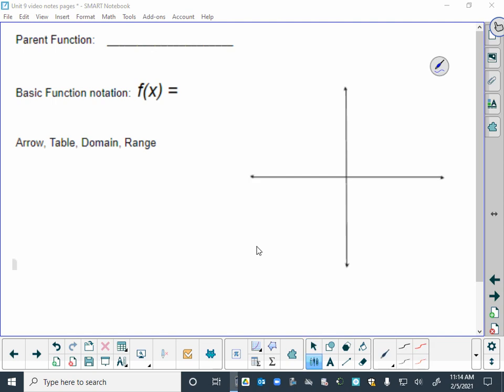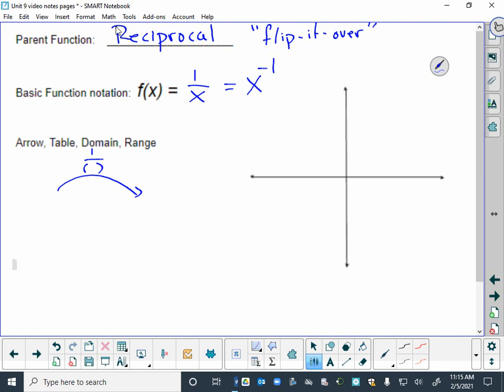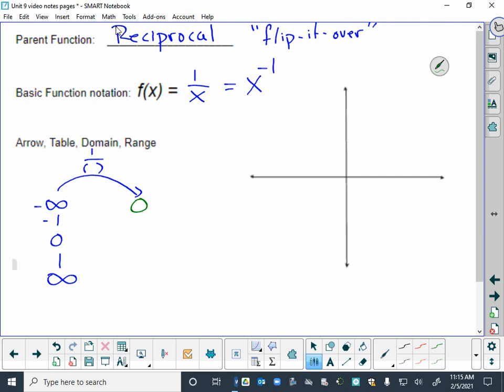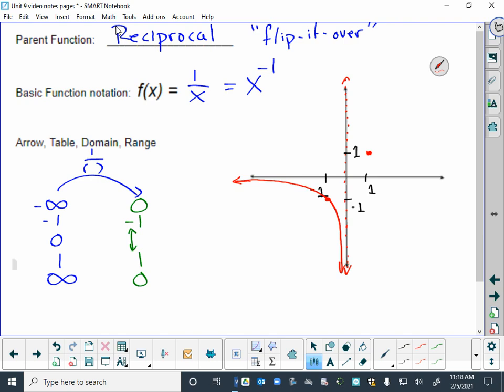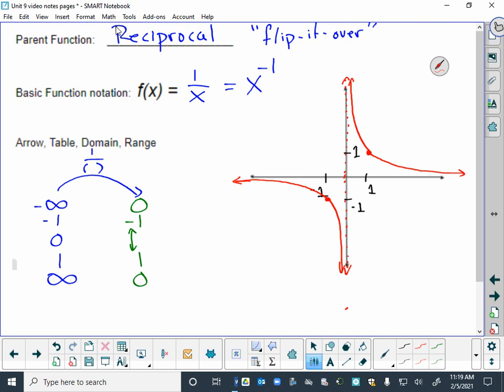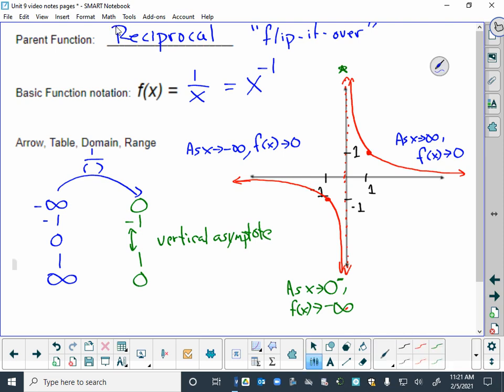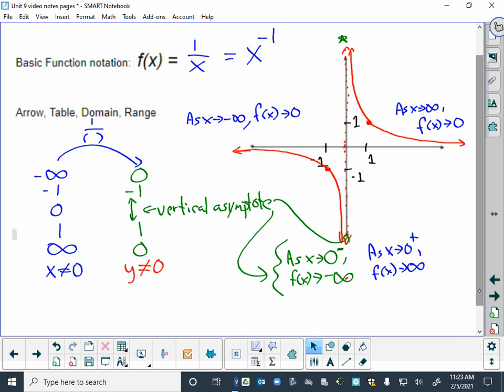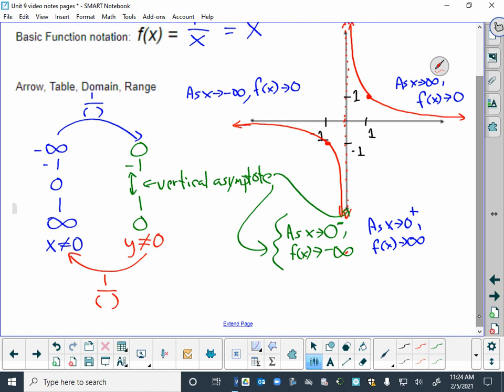Parent Function The Reciprocal Function